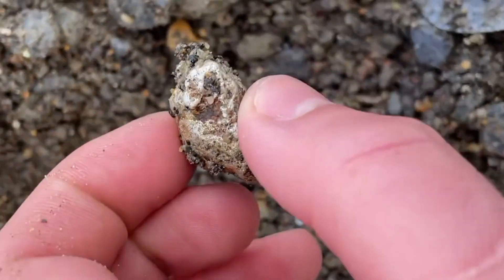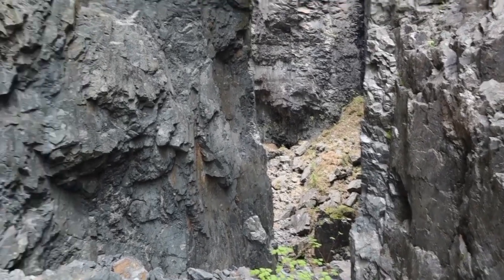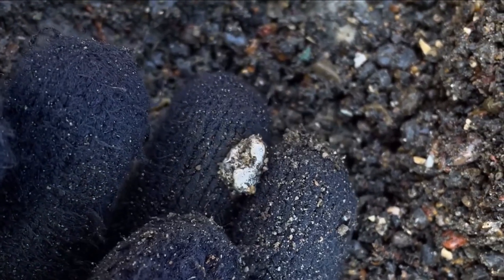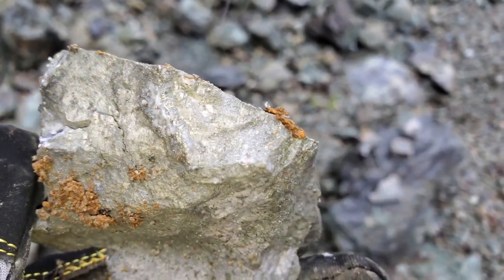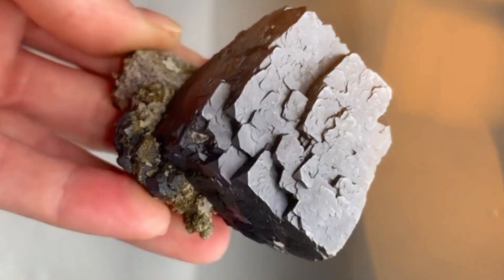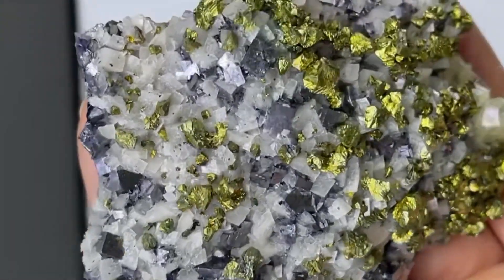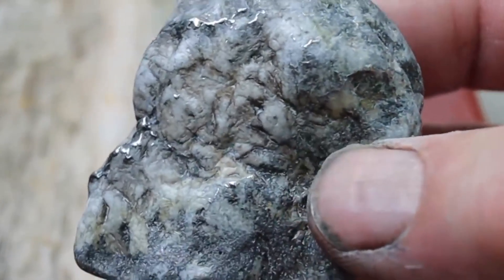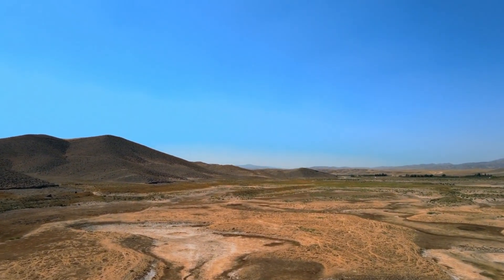If You See This Metallic Rock — You Might Be Holding Pure Silver! | Hidden Precious Metal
Have you ever picked up a shiny metallic rock and wondered if it could be real silver? In this video, we reveal how to identify natural silver in rocks — and the secret signs prospectors look for when discovering hidden precious metals in the wild.

💎 Learn how to tell the difference between silver ore and other metallic minerals.
⚒️ See real examples of natural silver veins and how they form inside rocks.
💰 Discover how much raw silver can be worth — even in small quantities!

This guide is perfect for gemstone hunters, mineral collectors, and anyone who wants to understand the geology behind valuable metals. Silver may look ordinary at first — but once you know what to look for, it can change your perspective forever.